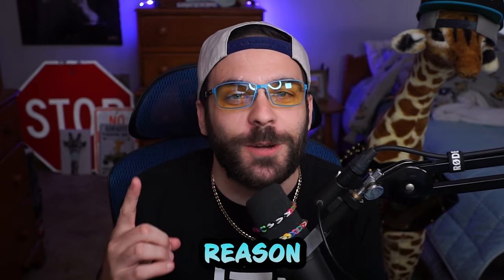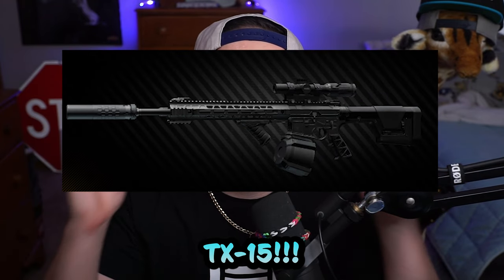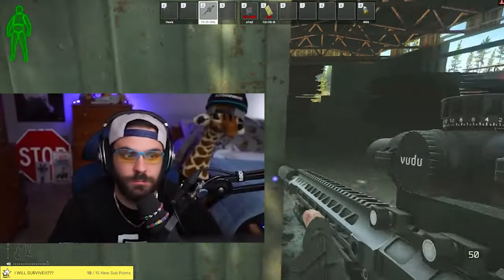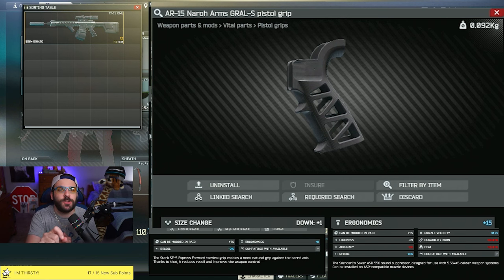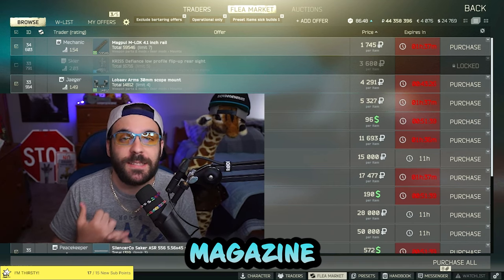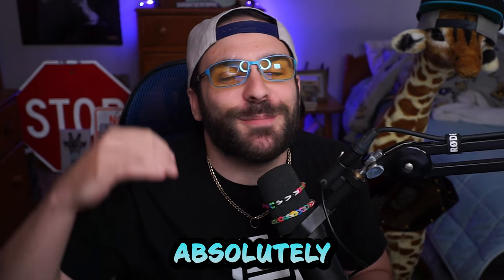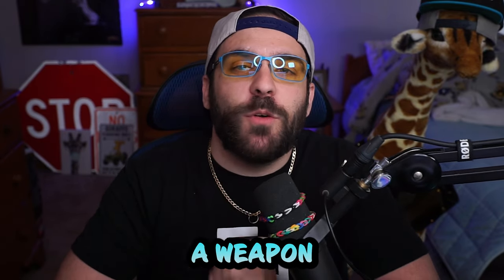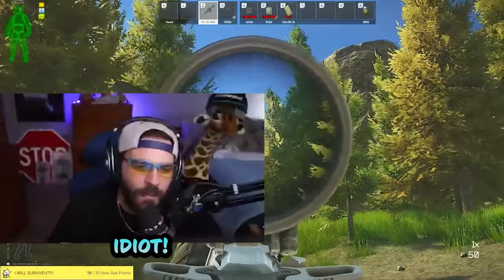TX-15 IS MY FAVORITE!!! Tarkov - Sick Builds Episode 1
Why is the TX-15 my favorite Weapon in Escape from Tarkov! This is the first episode of my brand-new series called Sick Builds.